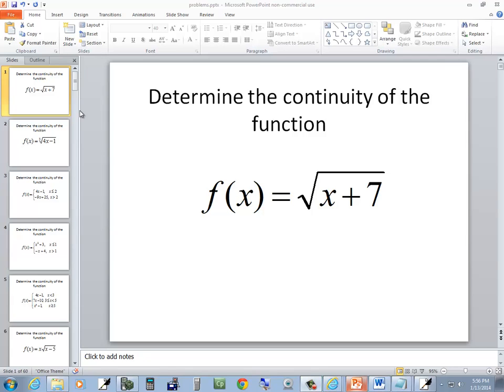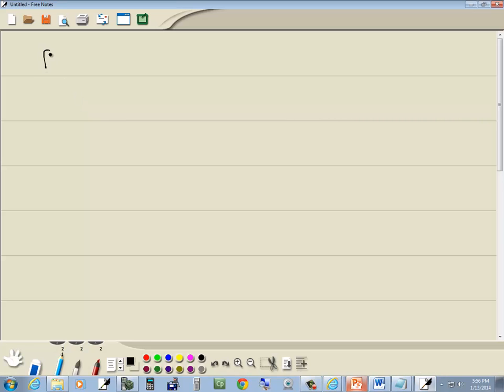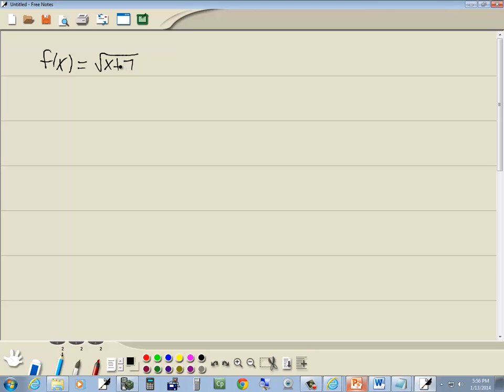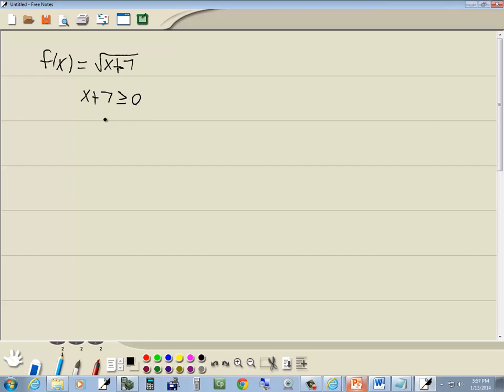Calculus for Business_Economics - Continuity - P0014727